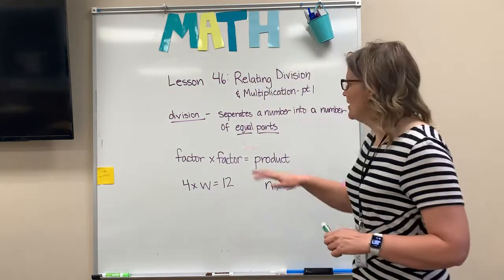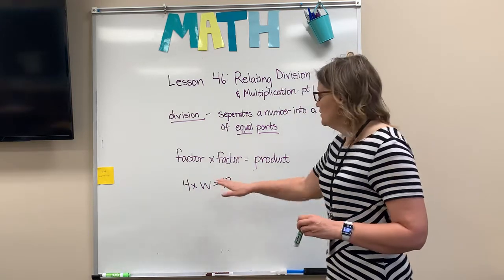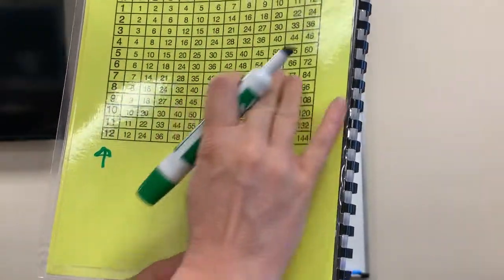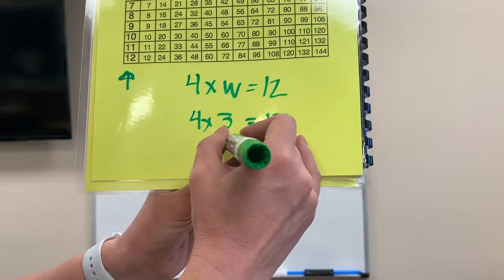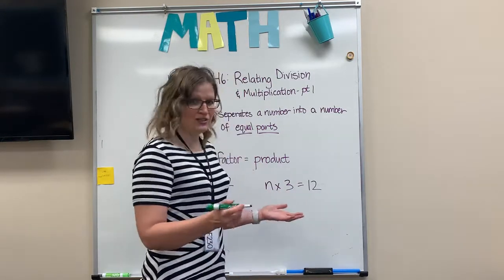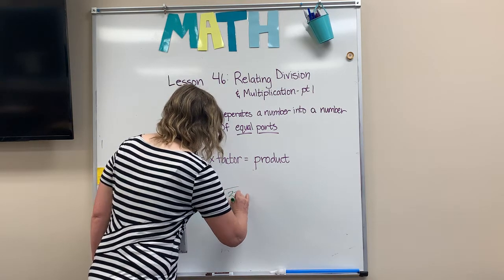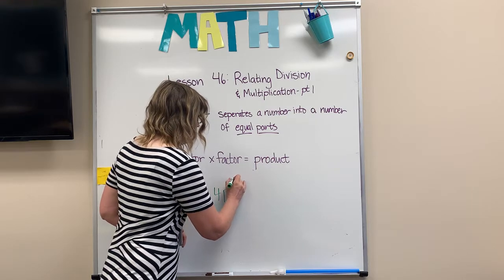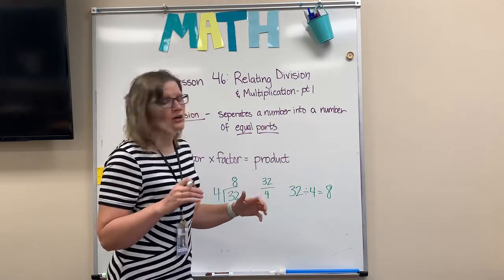4 Saxon Lesson 46: Relating Division w/ Multiplication pt 1